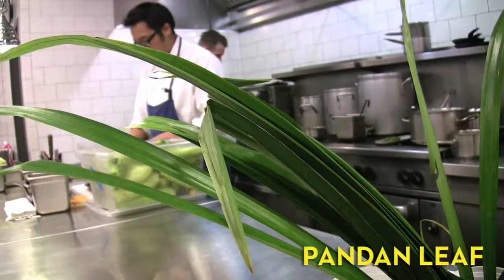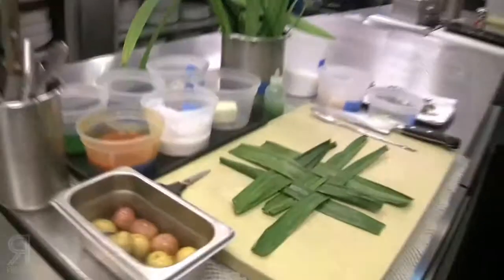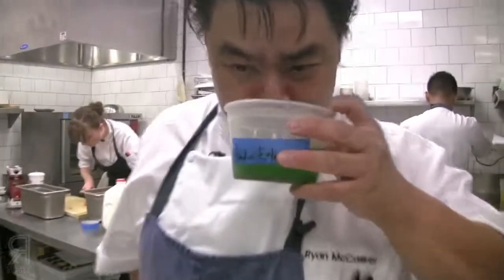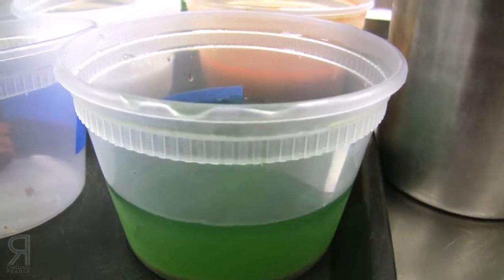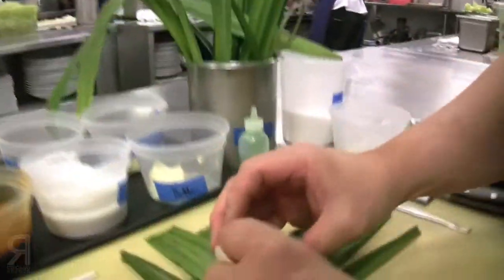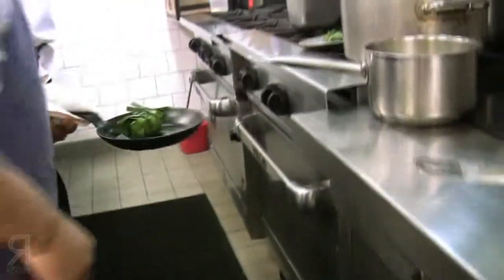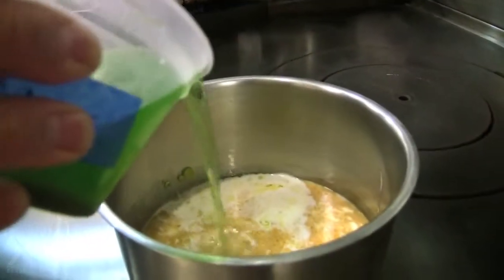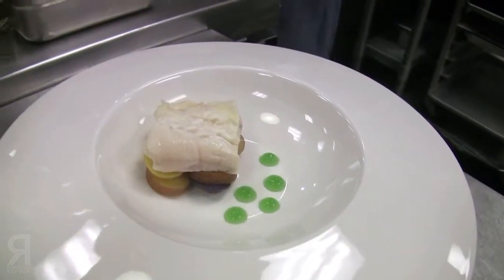Key Ingredient: Pandan Leaf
Ryan McCaskey of Acadia takes on Pandan Leaf.